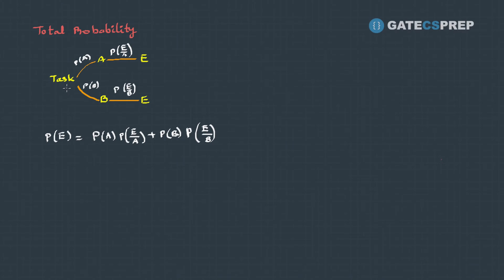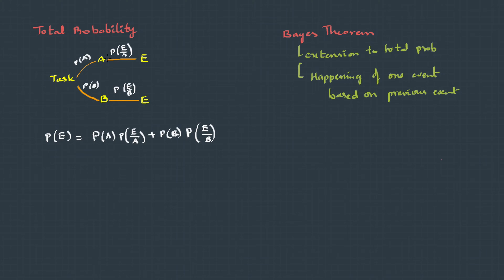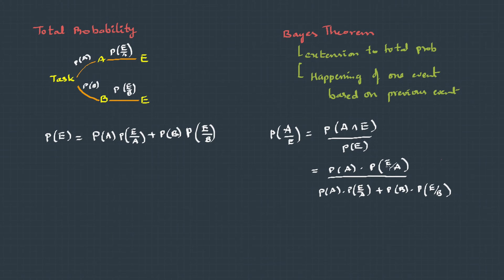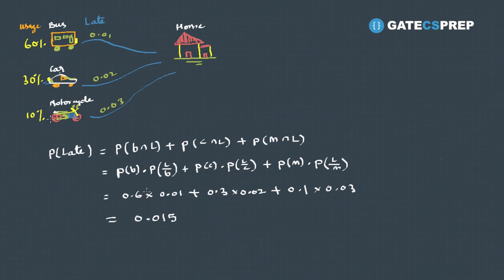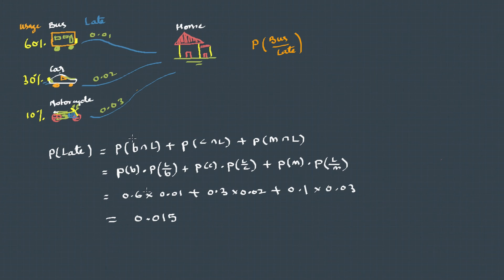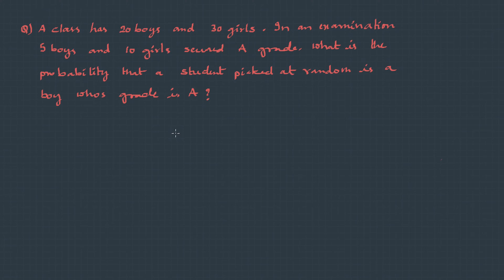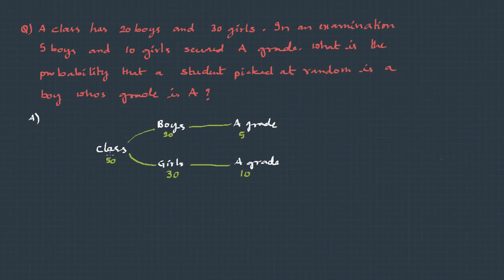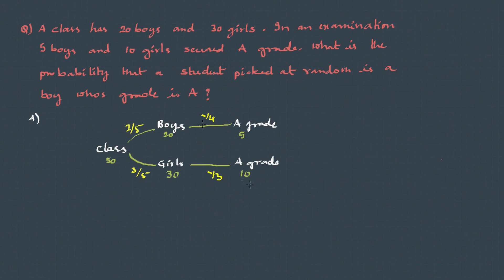8. Bayes Theorem - Probability - Gate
This lecture covers bayes theorem of probability in details with illustrative examples